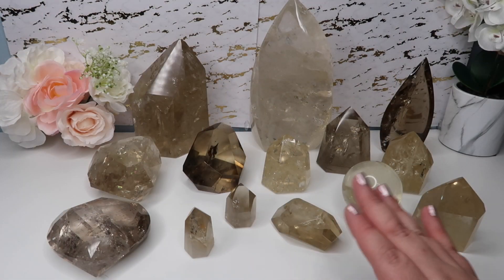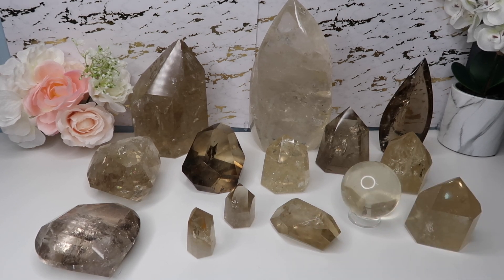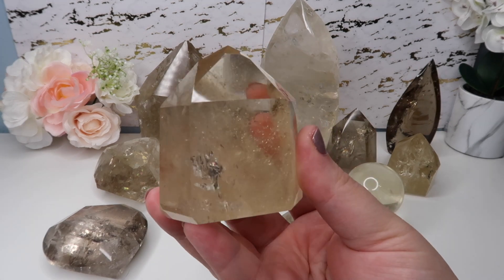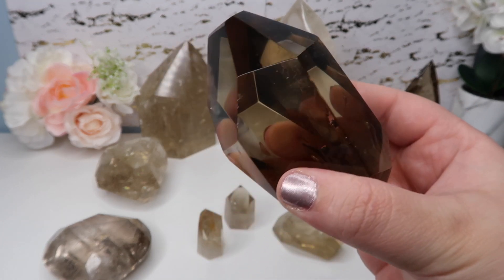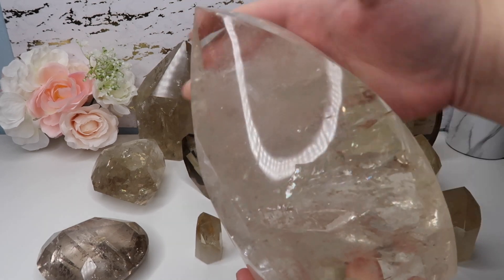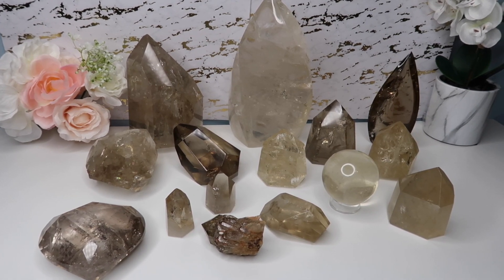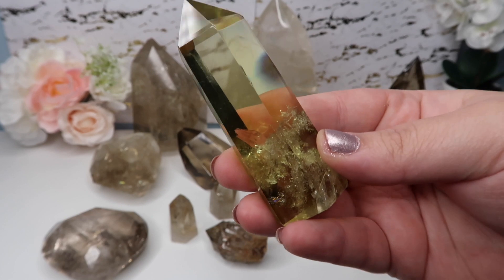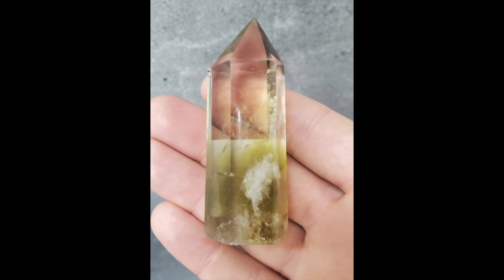Crystal Corner 🔮 | Real vs. Fake Citrine | How to spot fakes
I wanted to take the time and dedicate a video to all things citrine. Unfortunately there is a wide range of citrine from China that is treated Amethyst or dyed quartz and being sold as "natural" citrine. In this video I will show a variety of natural citrines as well as examples of fakes. I hope this video helps folks who appreciate visual examples of what to look for or to lookout for.  If you are looking for natural citrine I have a few options avaliable in my shop which is linked below.

Genre and Mood: Dance & Electronic + Happy